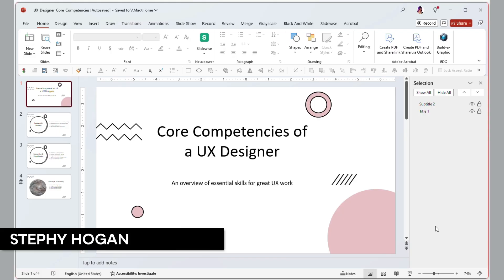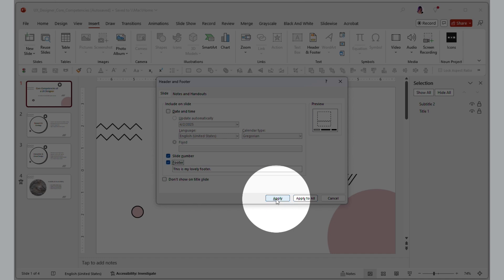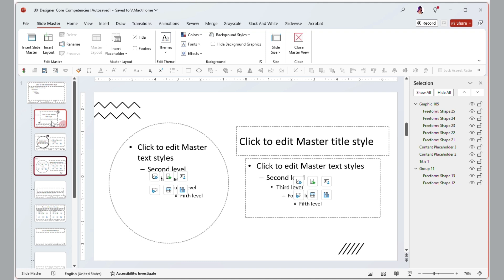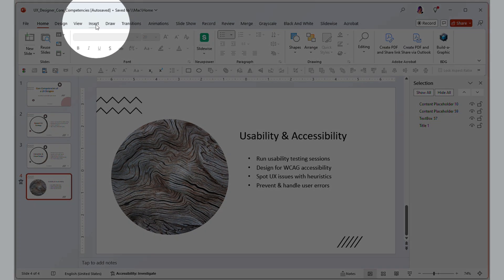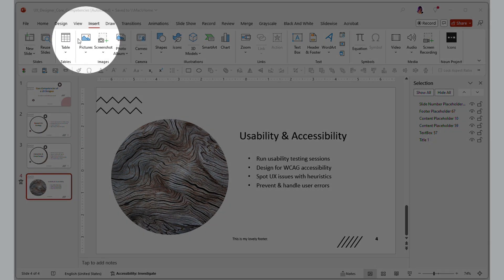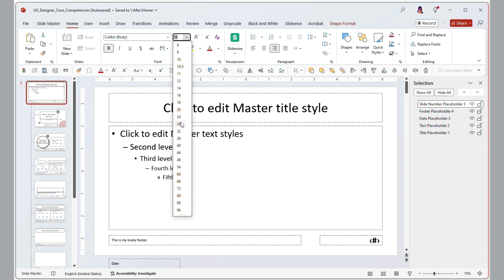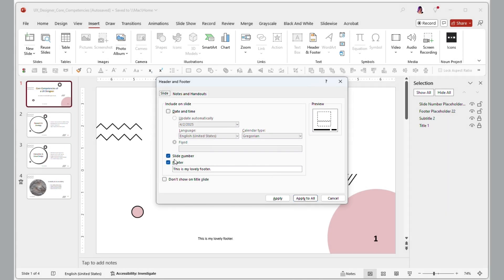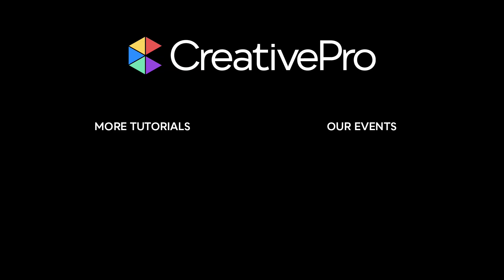PowerPoint: How to Add Slide Numbers and Footers (Video Tutorial)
In this PowerPoint how-to video, Stephy Hogan shows how to add slide numbers and footers. She demonstrates how to customize the info and to apply to just the current slide or across all slides. Lastly, Stephy explains how to fix the footers and page numbers if they don’t show up as well as how to apply them across multiple slide decks.